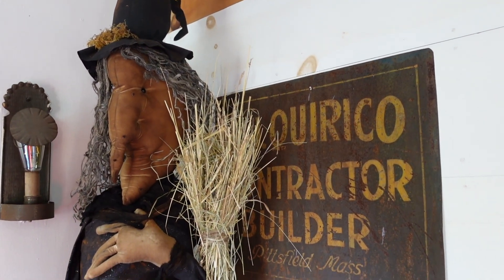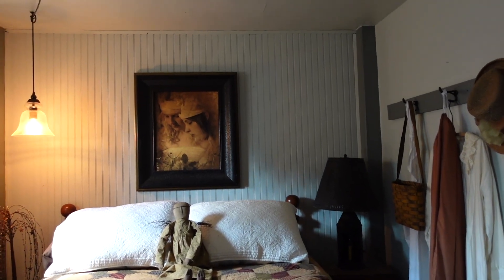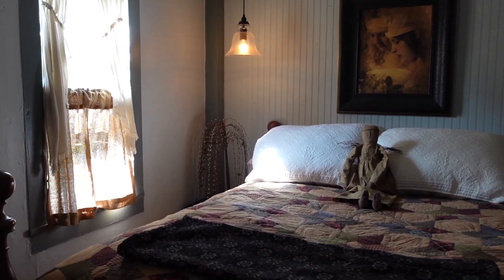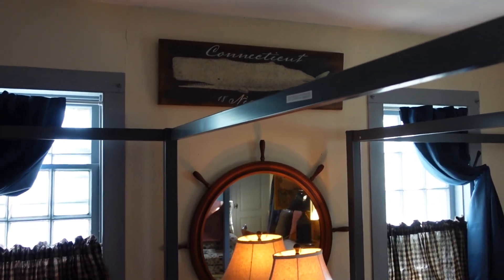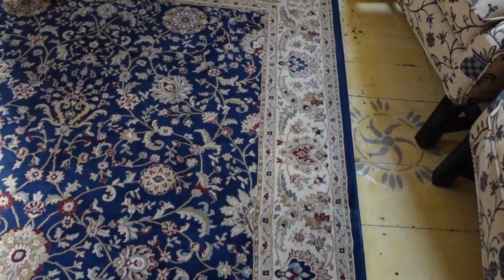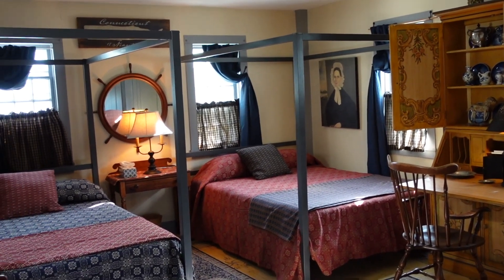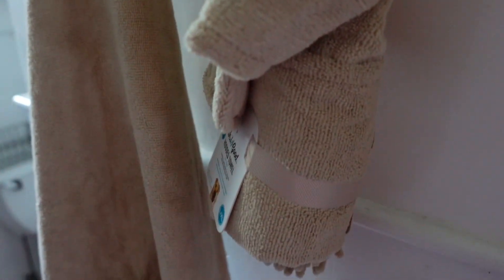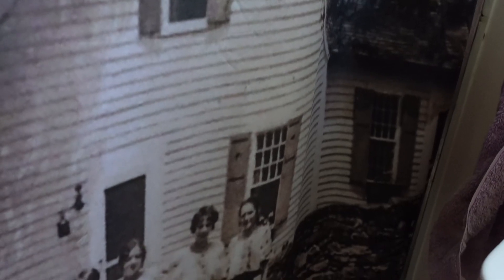Guest Suite Tour/Primitive Bedrooms/Farmhouse Bathroom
We did a little Fall Decor and redo of the guest suite master bedroom! It's nautical! See the darling little primitive bedroom with the rope bed and antique secretary and enjoy the canopy frame beds with the nautical theme! And take a peek at the farmhouse bathroom!! This is a detailed tour - Enjoy!